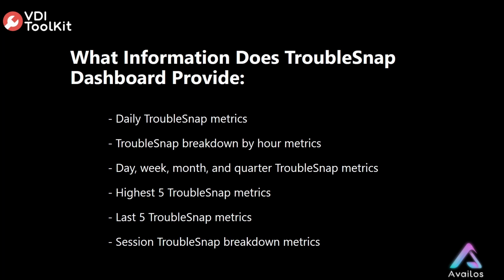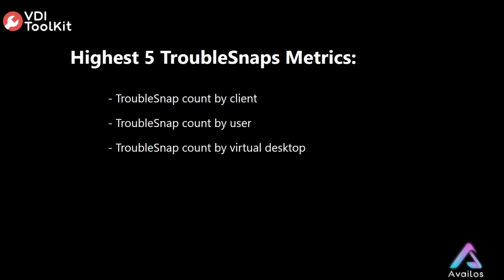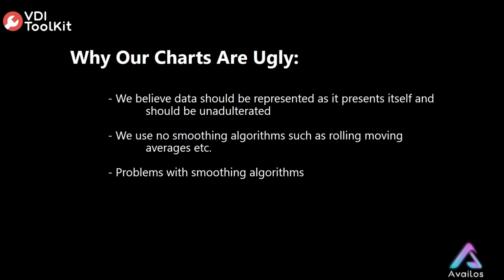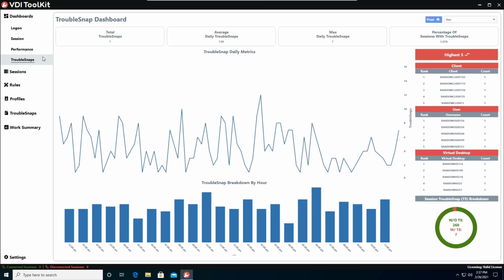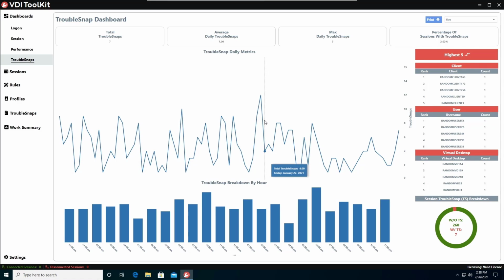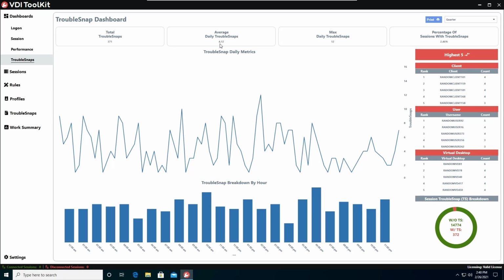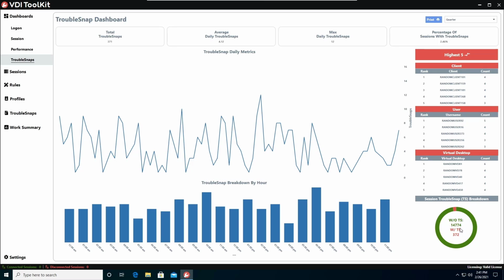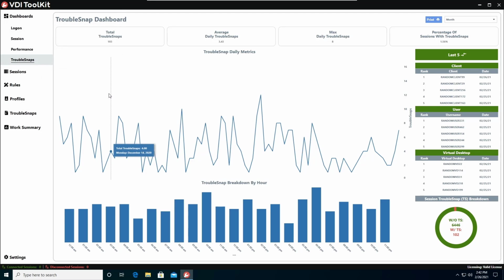Using The VDI ToolKit TroubleSnap Dashboard for VMware Horizon With The VDI ToolKit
Please reference the TroubleSnap feature for more information on TroubleSnaps. Use the TroubleSnap dashboard for your VMware Horizon virtual desktop environment to help identify trends when users are having issues while working on their virtual desktop.